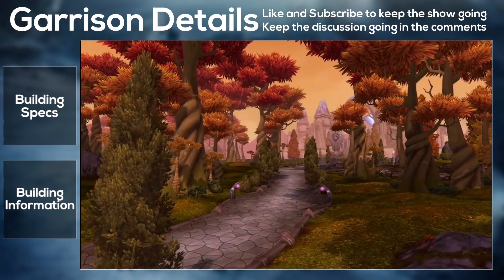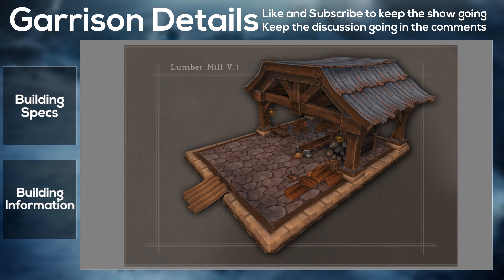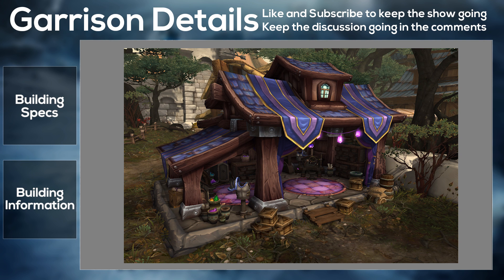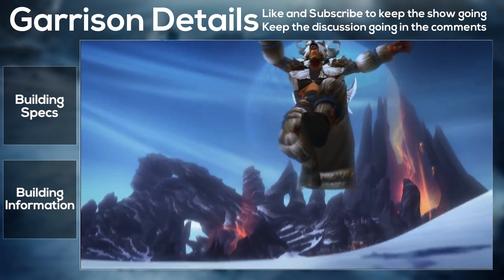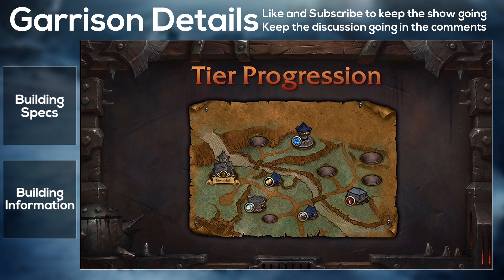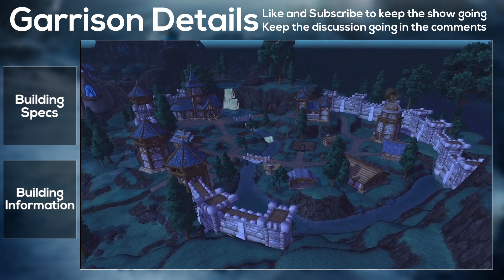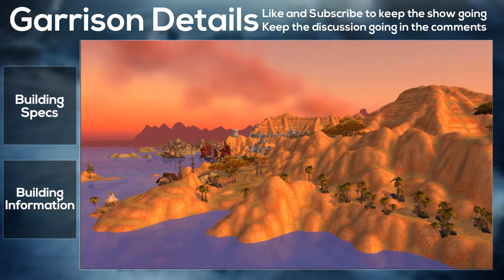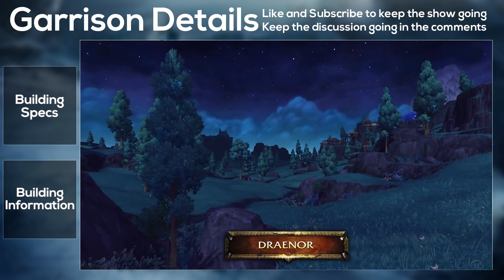Garrison Building Details & Specializations - Warlords of Draenor Alpha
Some interesting insights into garrisons!